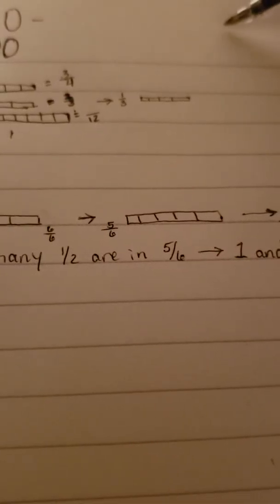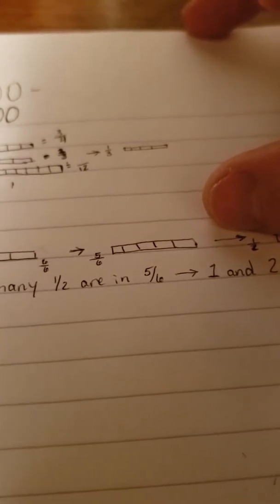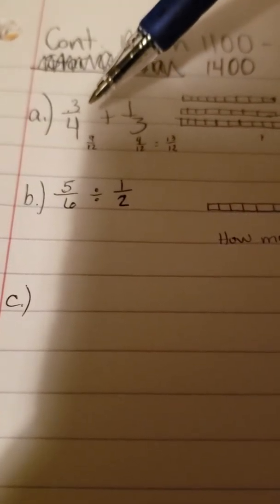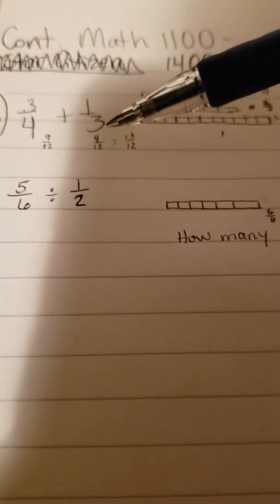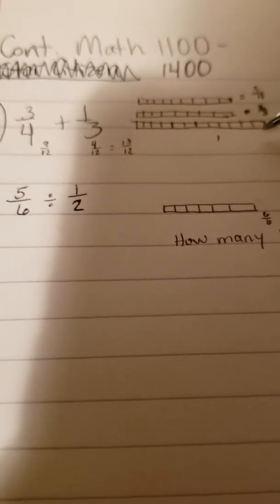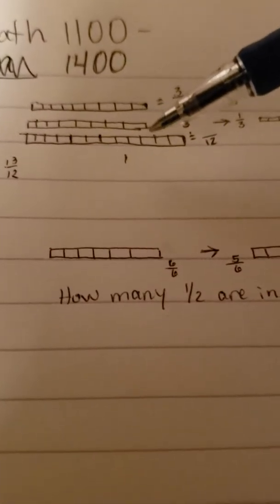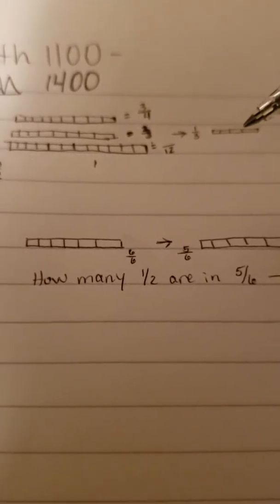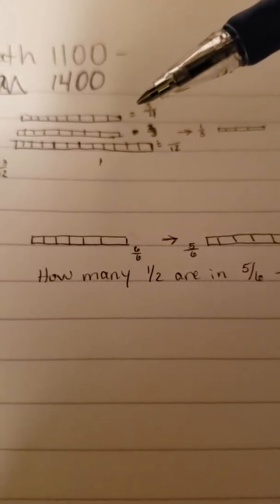Cuisenaire Rods and Fractions